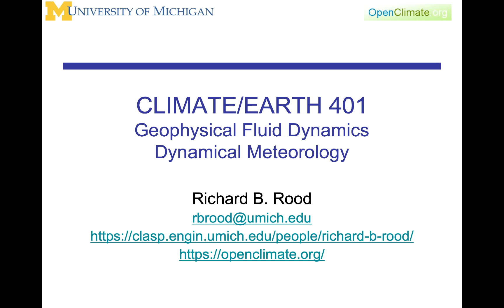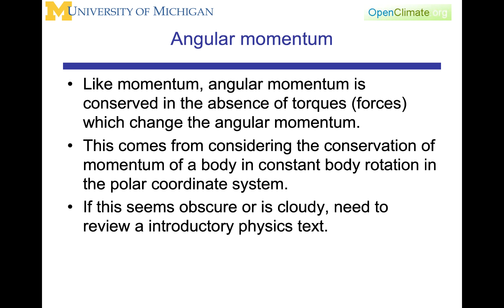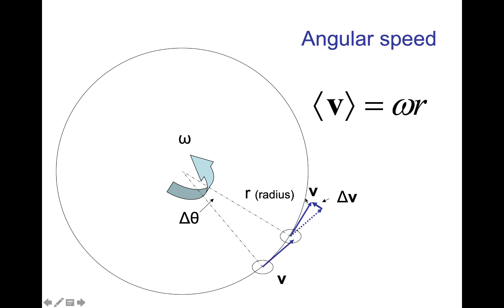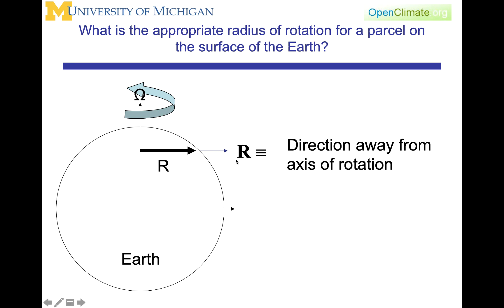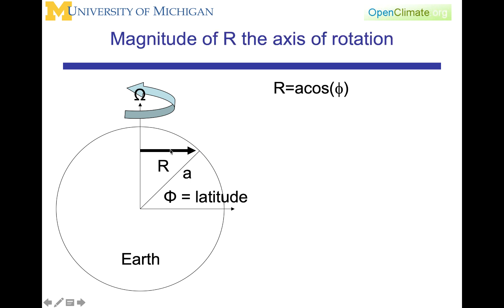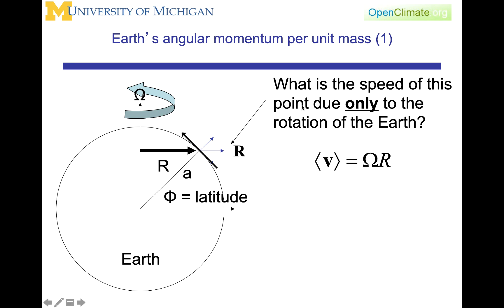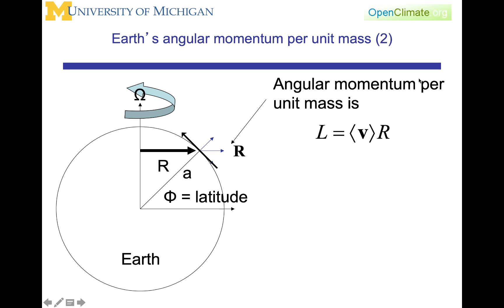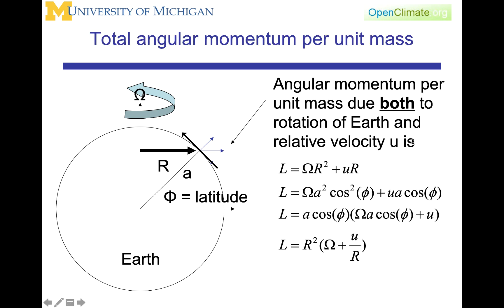04.3.2: Dynamic Meteorology: Angular Momentum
This lecture introduces conservation of angular momentum, and its representation in a tangential coordinate system on the Earth's surface.